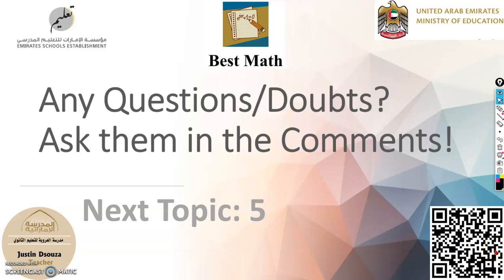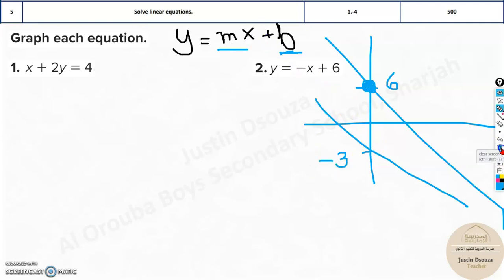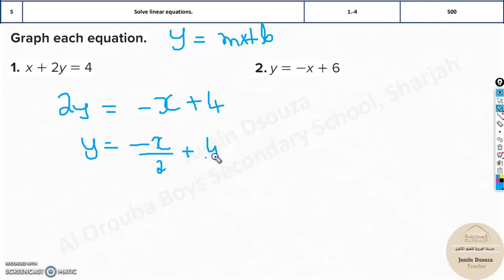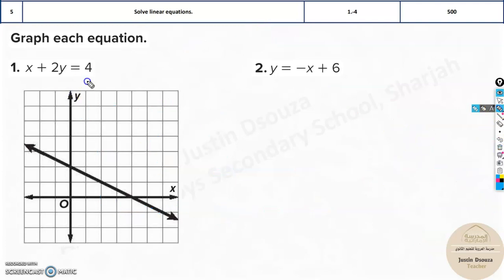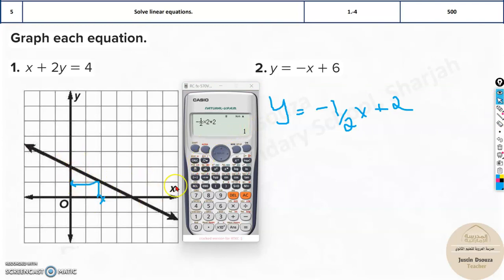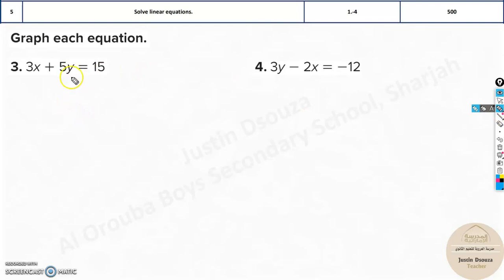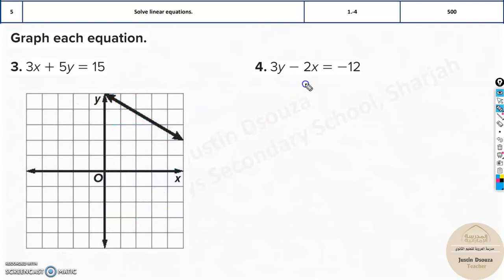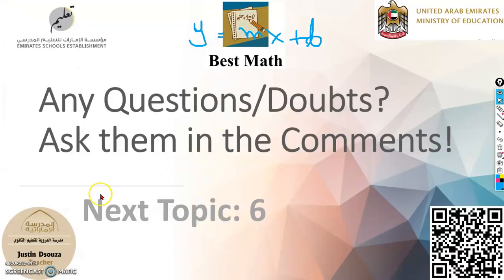G9Elite 5 Solve linear equations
LO: Solve linear equations.